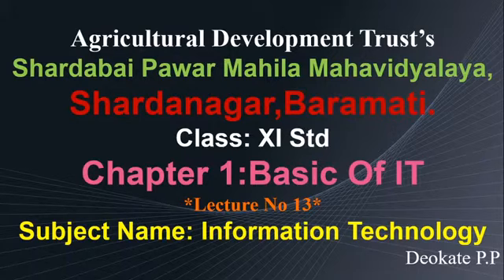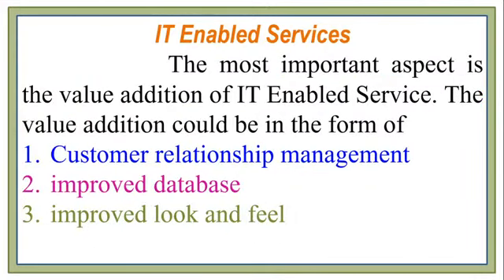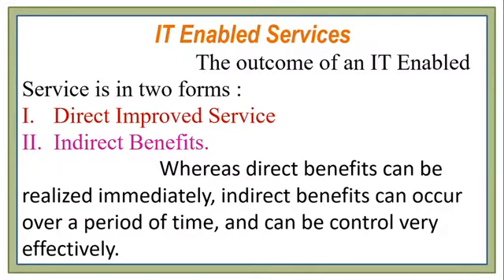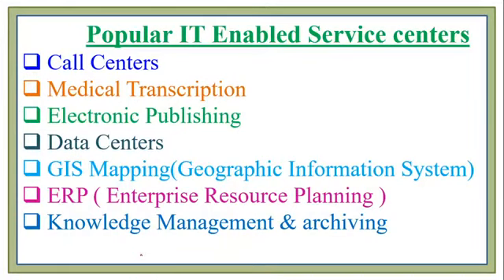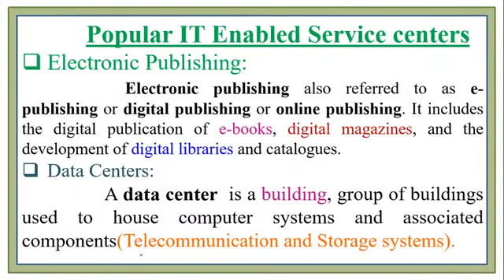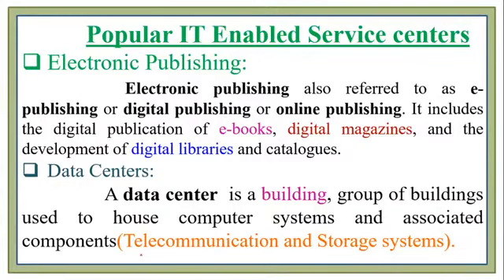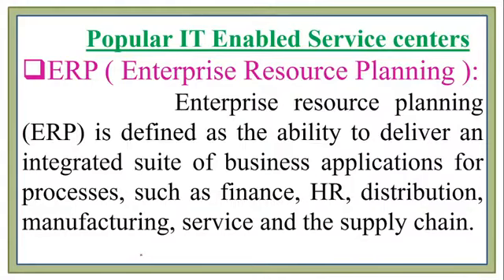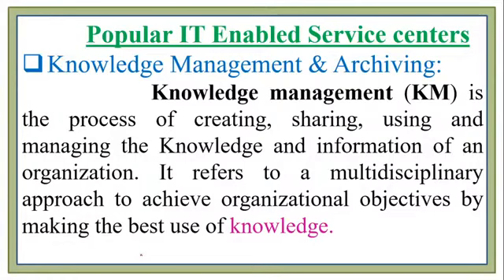13. Enabled Services